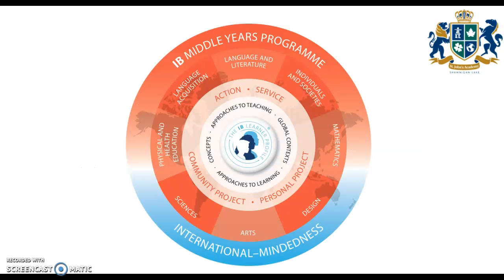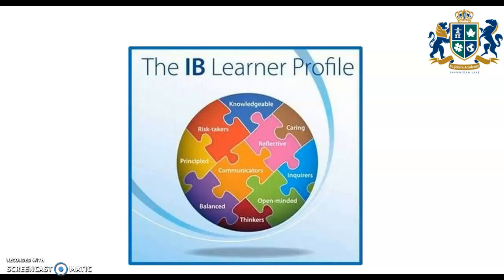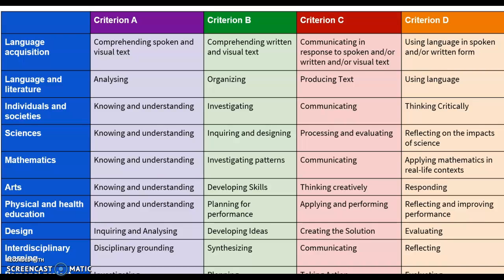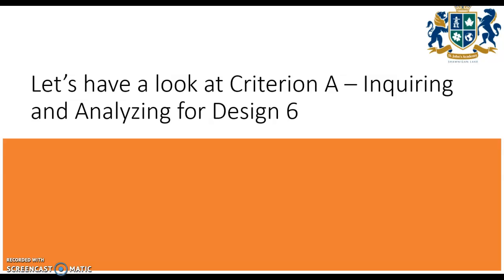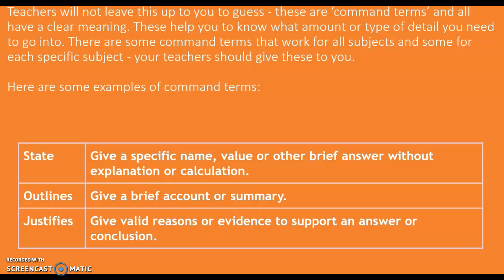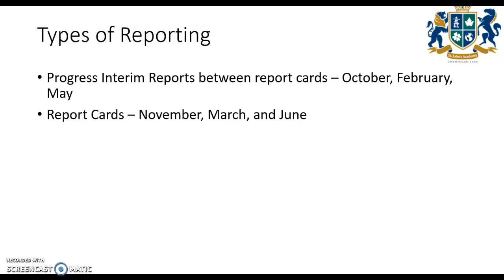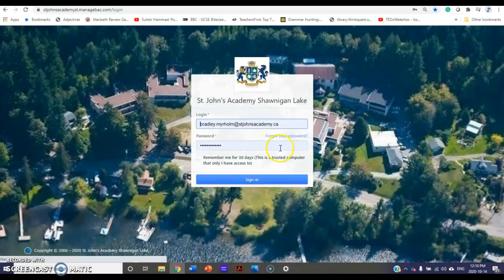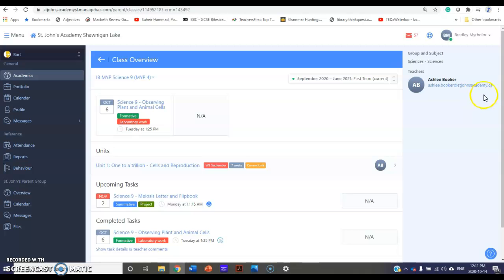MYP Assessment and Reporting at St. John's Academy Shawnigan Lake